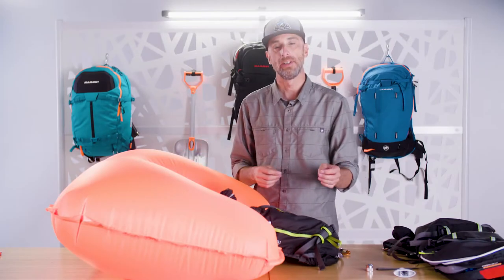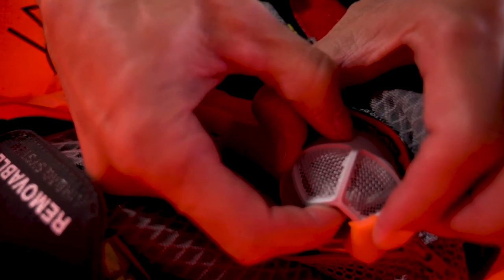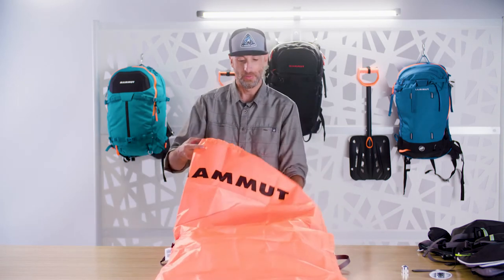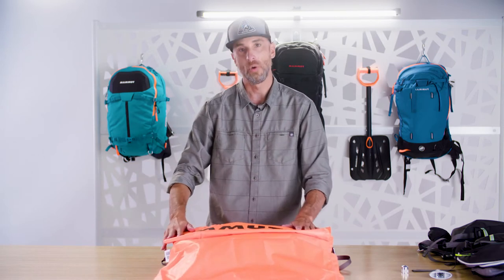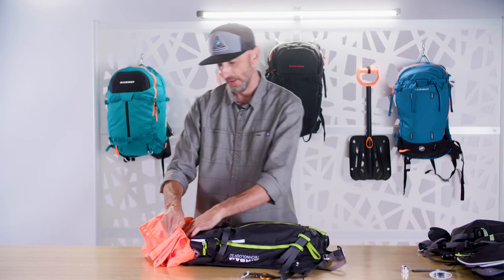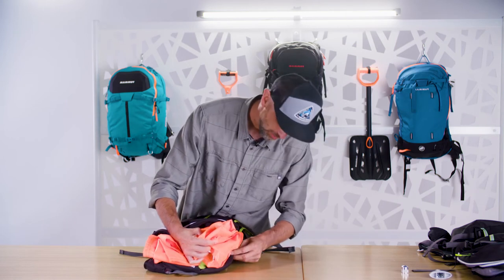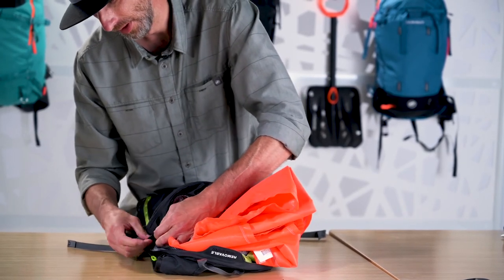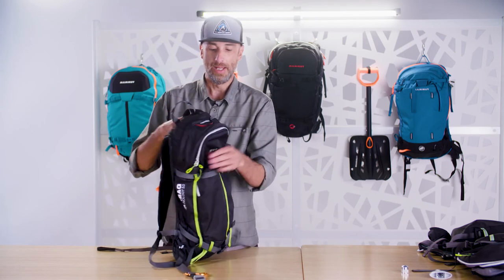How to Deflate & Pack a Mammut Airbag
After deployment, it is essential to pack the airbag correctly to ease travel and avoid damaging the airbag or the pack. In this video, Dean Lords takes us through packing the airbag effectively and safely for future use.